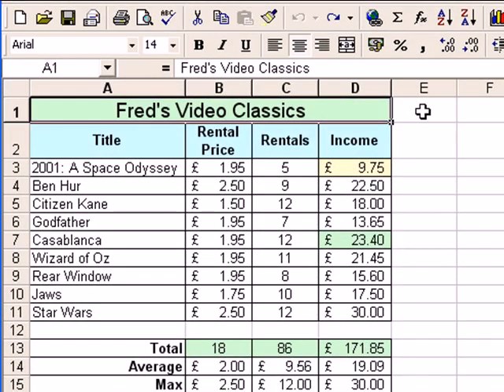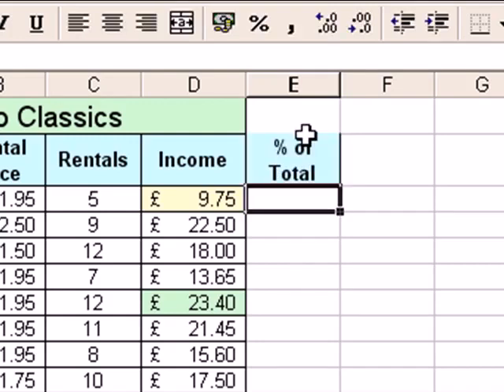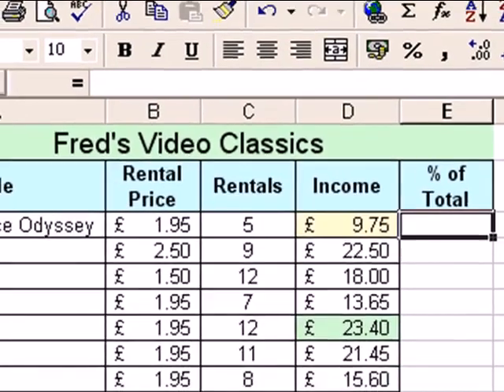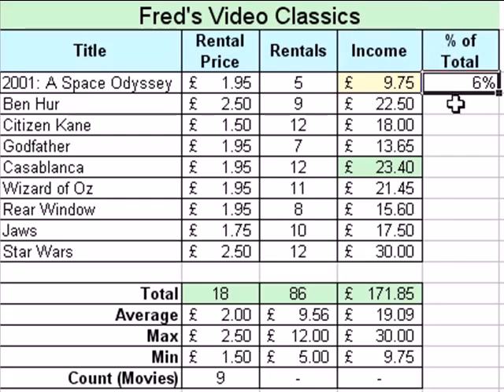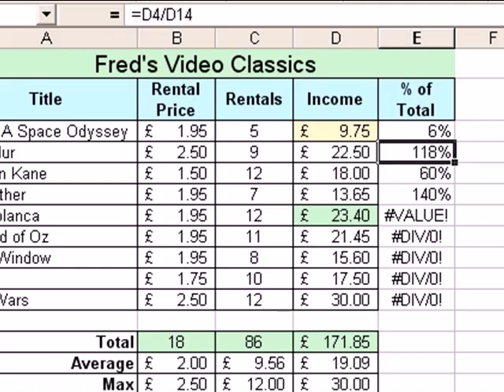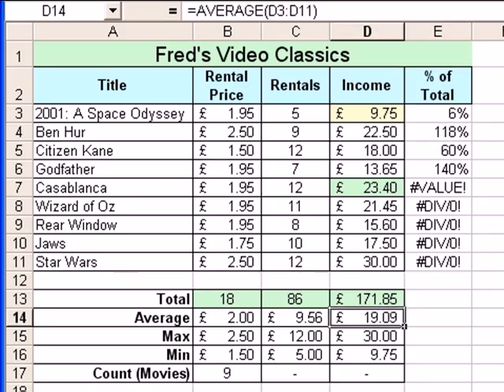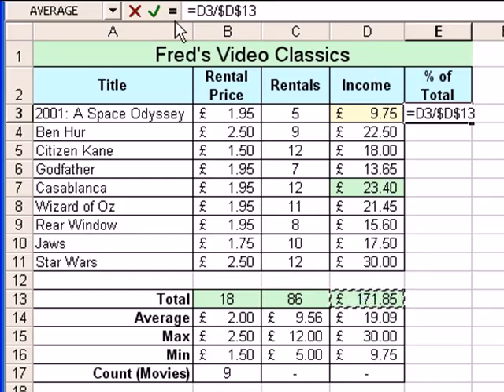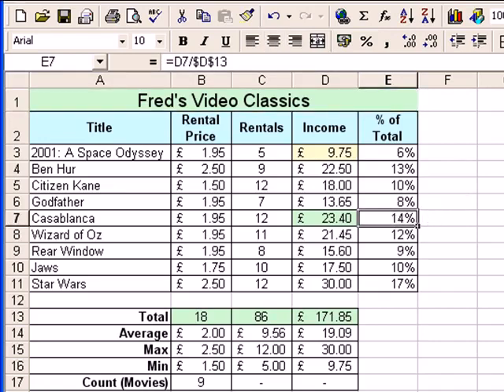Excel Percentages and Absolute References.flv